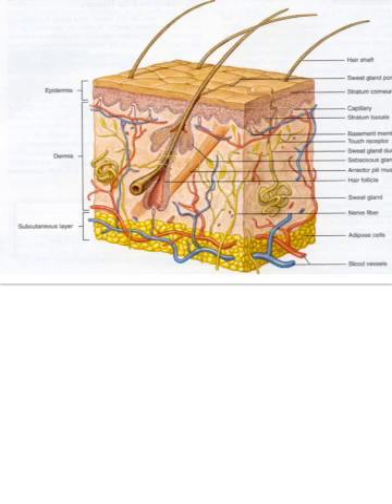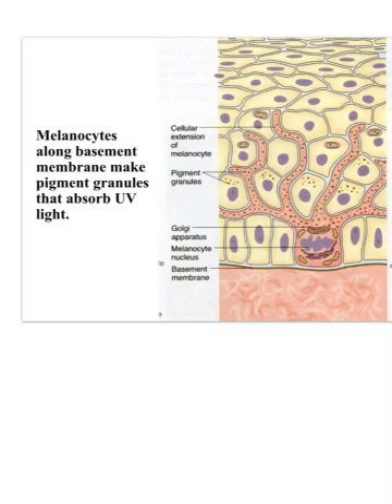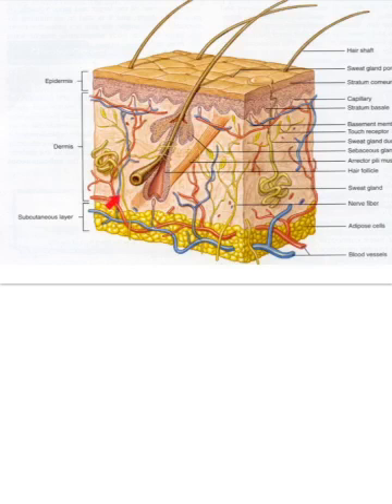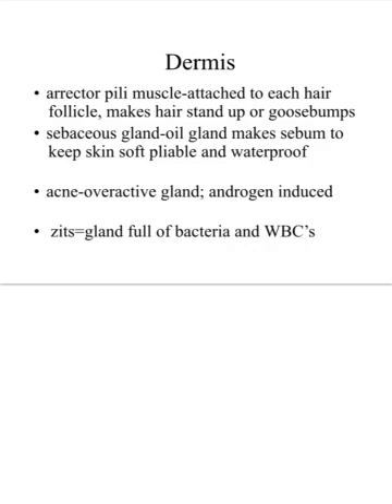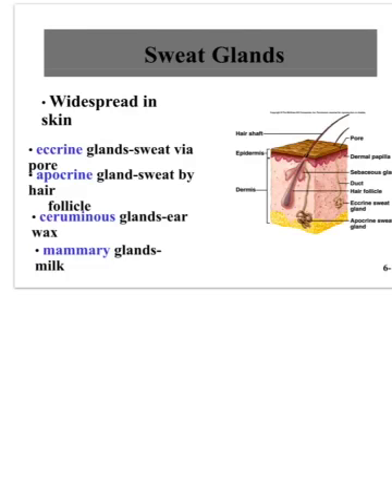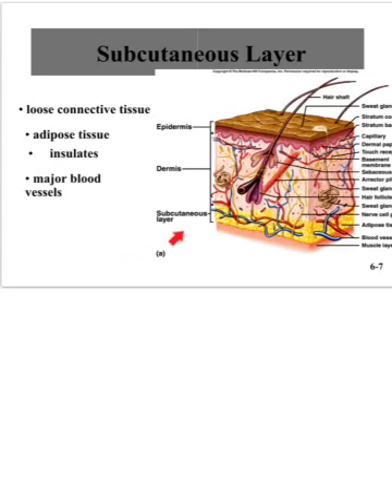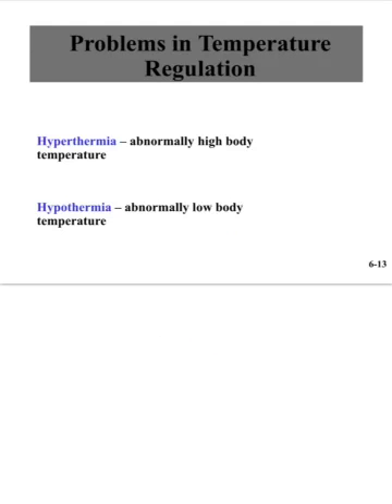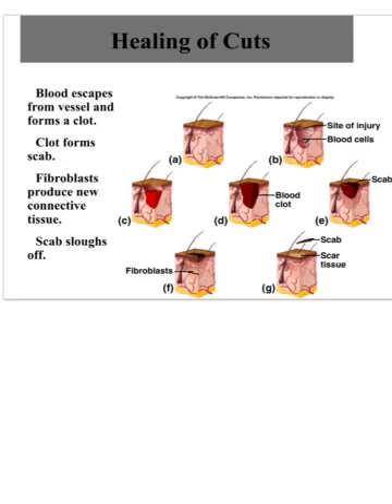Skin Video Lecture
A high school skin physiology lecture.